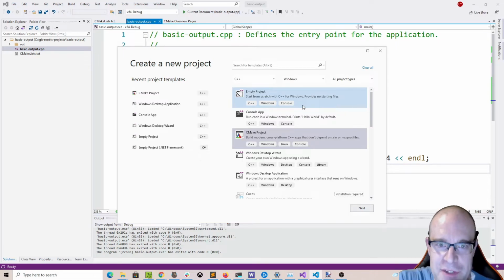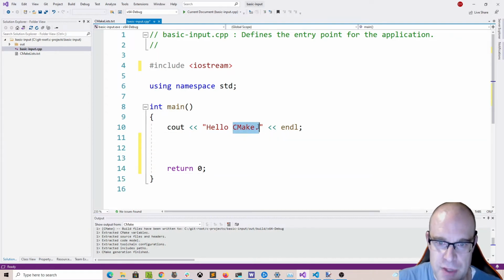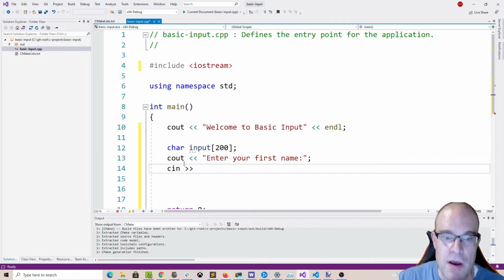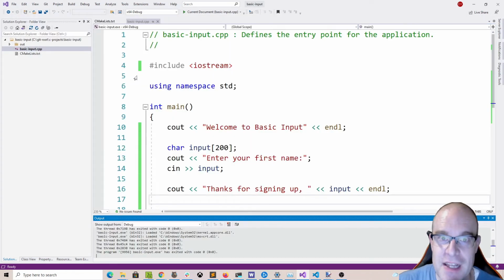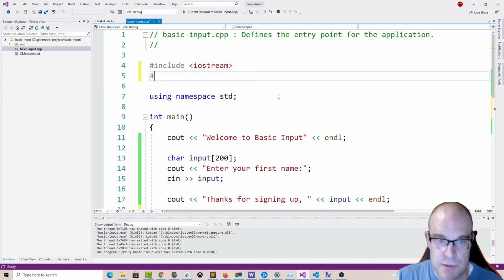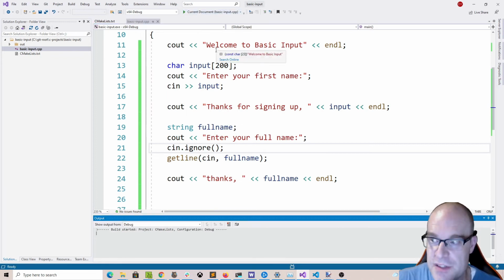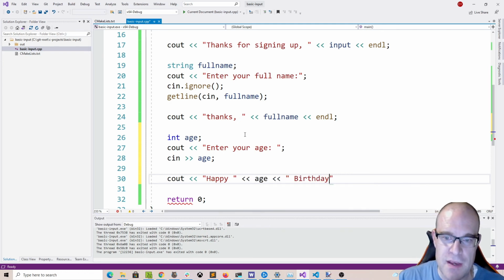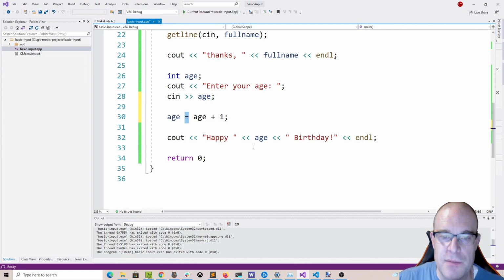Crash Course in Learning C++: INPUT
We're continuing our journey in going through some of the fundamentals of C++.

In this episode we talk a little bit about handling input.